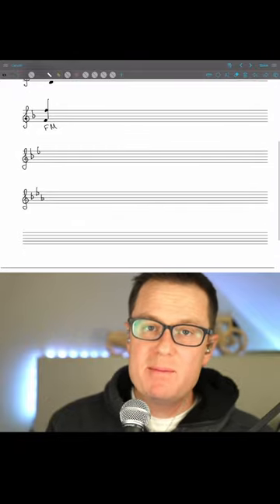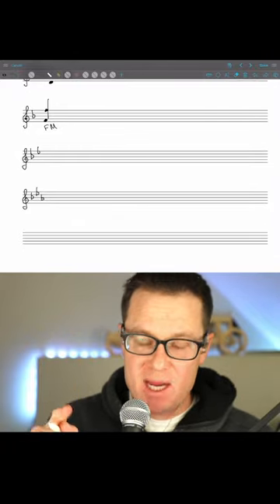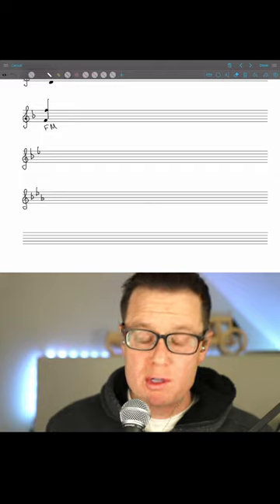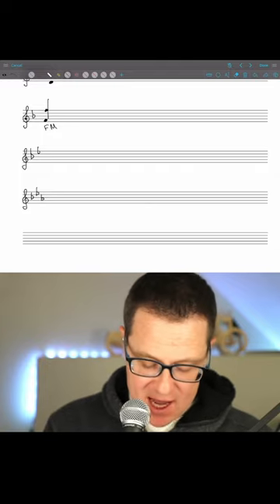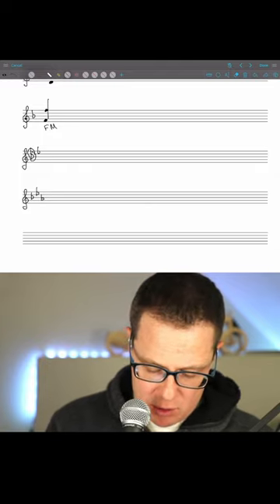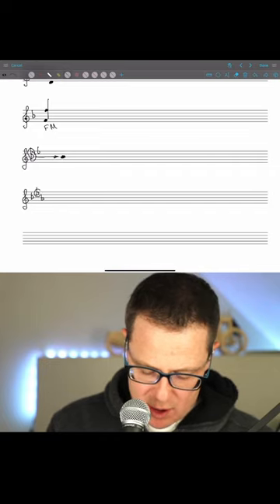How to find "DO" using key signatures!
Quick help to find where DO is by using the sharps and flats!